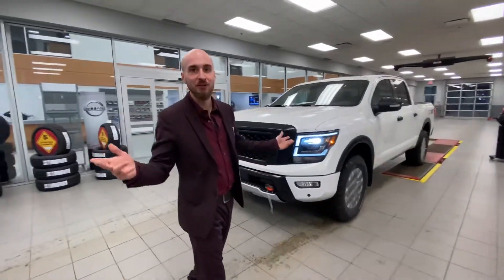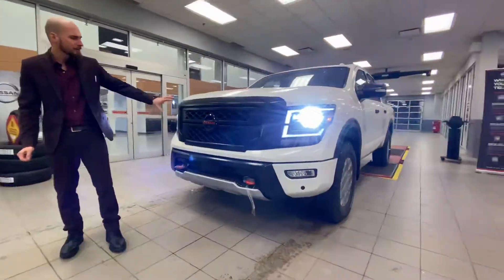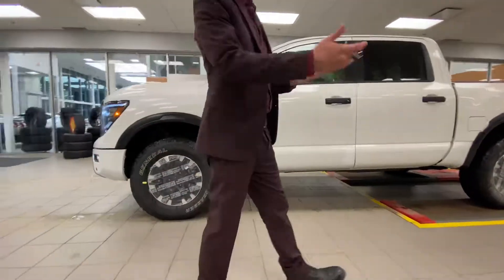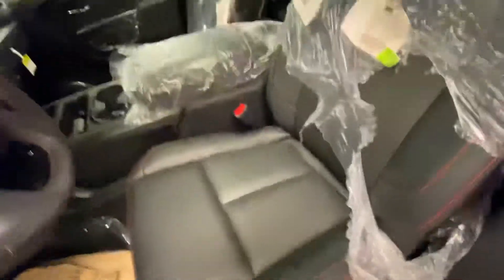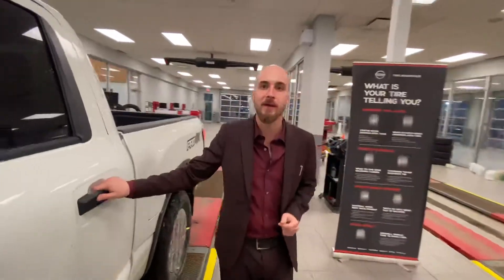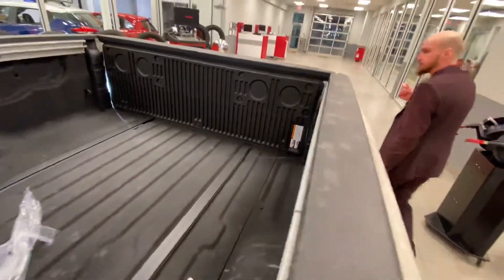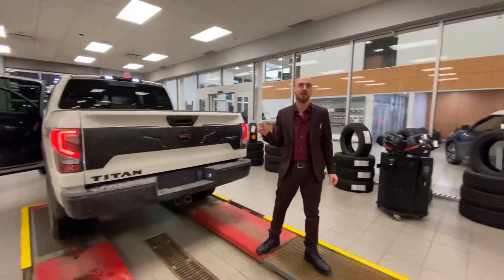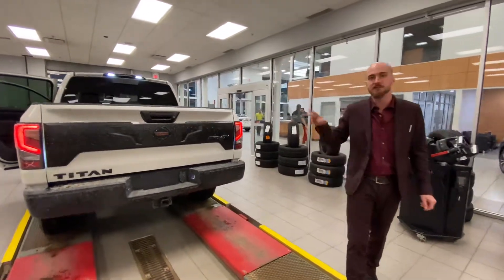Aaron heres your 2020 Titan!